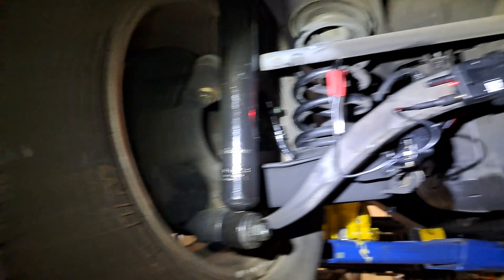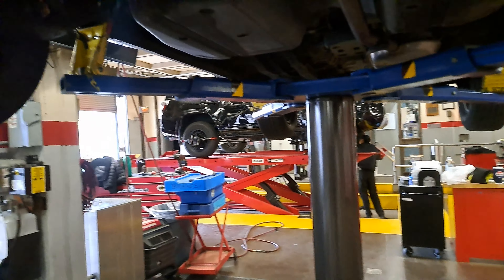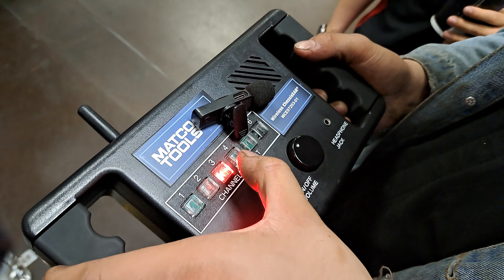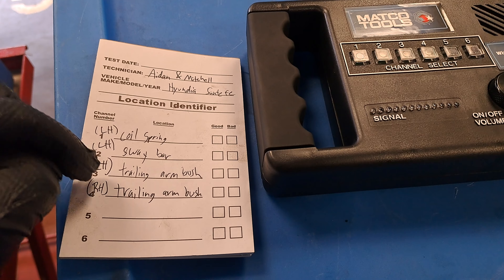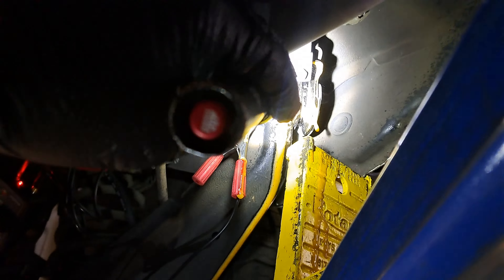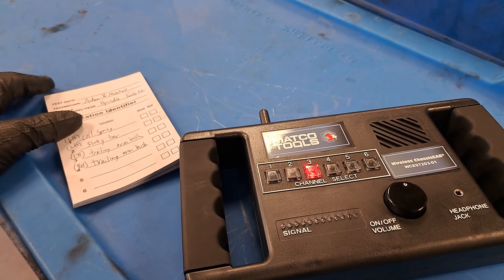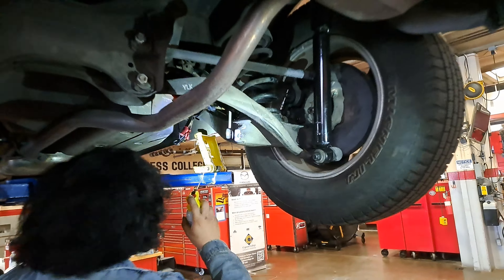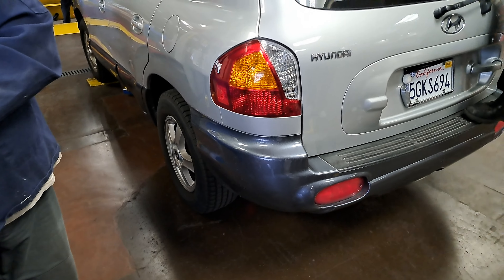How to diagnose difficult to duplicate suspension squeek noise using chassis ear